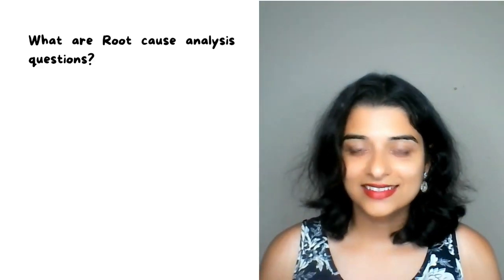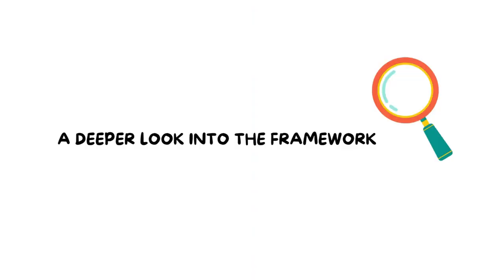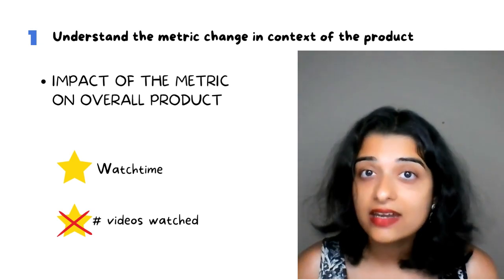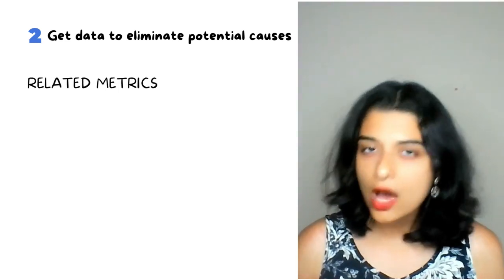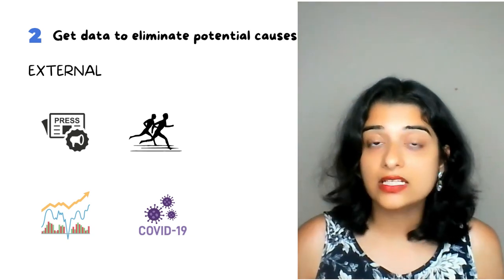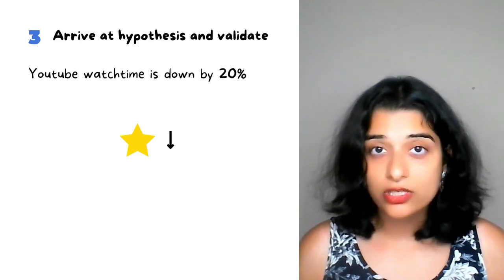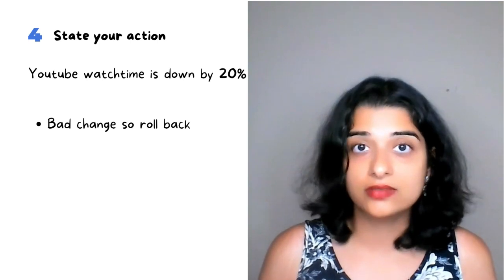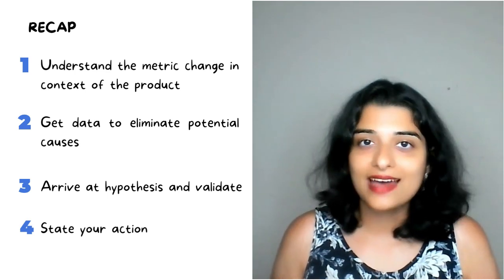Product Manager Interviews- The only framework you need to know to ace Root cause analysis question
What's the secret to acing the toughest root cause analysis product execution questions?

In this video, I share it with you (along with strong hire tips and a lot of examples) that will prepare you for ANY root cause analysis question and showcase everything that interviewers are looking for.

If you find the video valuable, show me some love by liking, commenting, and sharing this video!!!